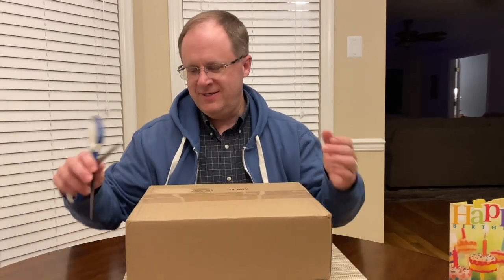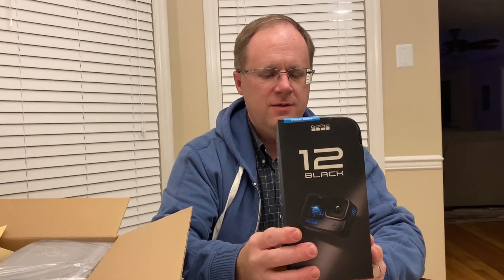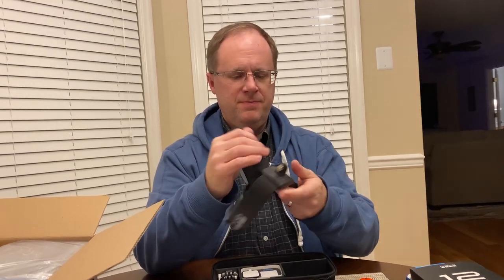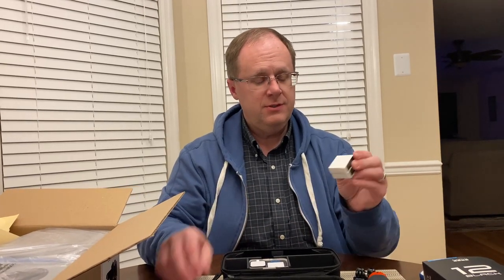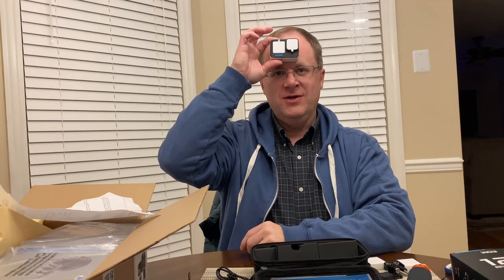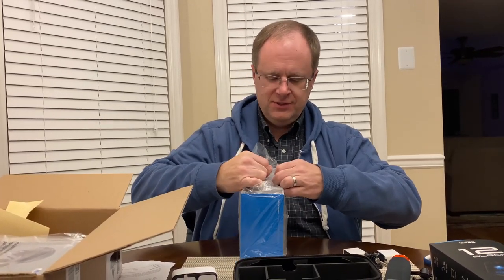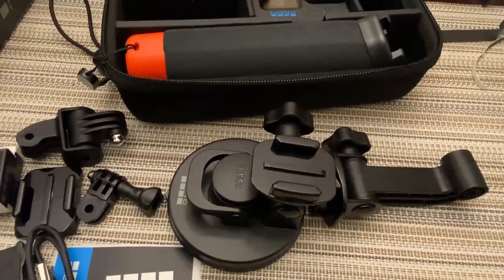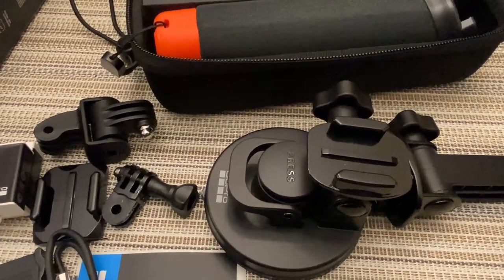GoPro 12 unboxing - first time user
My wife bought me a GoPro for my birthday.  Since it is my first GoPro, I decided to do an unboxing video.  I was surprised though that it didn't come with something that was needed to make it operate.  Had to run to Best Buy the next day, but we are up and running with it now.  I explain it all in the video.

Here is my first use of the GoPro, on my dog Luke with the dog harness accessory: